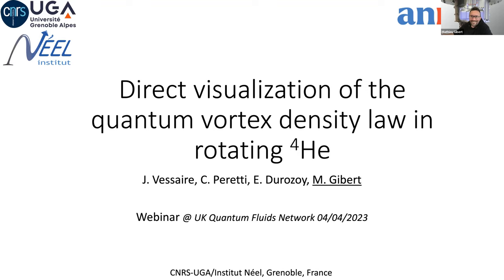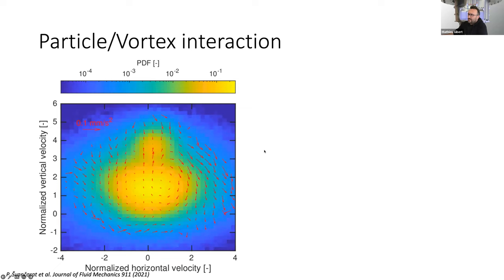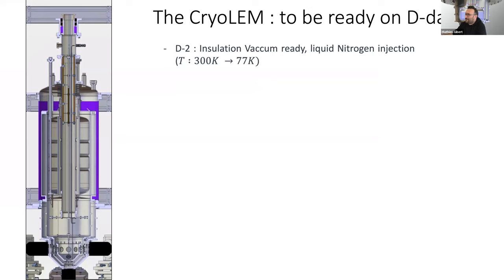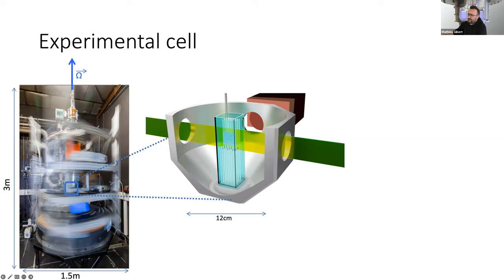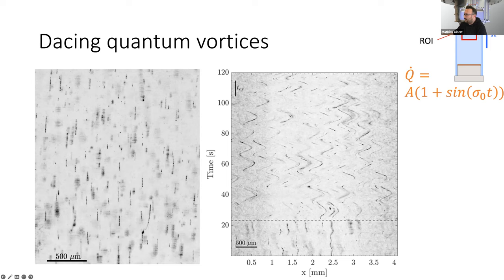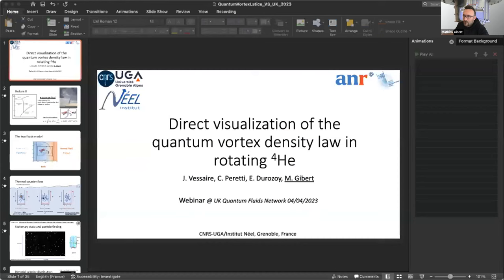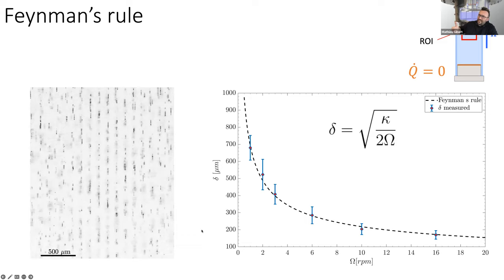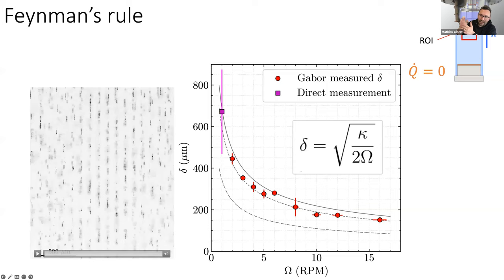Direct visualization of the quantum vortex density law in rotating 4He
Mathieu Gibert (Institut Néel, Grenoble) talks about “Direct visualization of the quantum vortex density law in rotating 4He”.
The study of quantum vortex dynamics in He II holds great promise to refine quantum-fluid models. Bose-Einstein condensates, neutron stars or even superconductors exhibit quantum vortices, whose interactions are a key element of dissipation in these systems. These quantum objects have their velocity circulation around their core quantized and, in He II, a core as thin as a helium atom. They have been observed experimentally by indirect means, such as second sound attenuation or electron bubble imprints on photo sensitive material, and for the last twenty years, decorating cryogenic flows with particles has proved to be a powerful method to study these vortices. However, in these recent particle visualization observations, experimental stability, initial condition, stationarity and reproducibility are elusive or fragmented and 2d dynamical analysis are performed although most of the considered flows are inherently 3d. Here we show that we are able to visualize these vortices in the canonical and higher symmetry case of a stationary rotating superfluid bucket. Using direct visualization, we quantitatively verify Feynman’s rule linking the resulting quantum vortex density to the imposed rotational speed. Our statistically meaningful results demonstrate that decorated quantum vortices behave as Feynman predicted. It follows that hydrogen flakes are good tracers of quantum vortices for stationary cases in He II. The observed vortex lattices are analogous to Abrikosov lattices found in superconductors and Bose-Einstein condensates. Moreover, these lattices aligned with the rotation axis can play the role of a well-defined and controlled initial condition for dynamical cases. We make the most of this stable configuration by observing collective wave mode propagation along quantum vortices and quantum vortex interactions in rotating He II. These results provide a new experimental baseline for models to evolve towards a better description of all quantum-fluids. Ref : Charles Peretti, Jérémy Vessaire, Emeric Durozoy, Mathieu Gibert. Direct visualization of the quantum vortex density law in rotating 4He. 2022. ⟨hal-03911293⟩